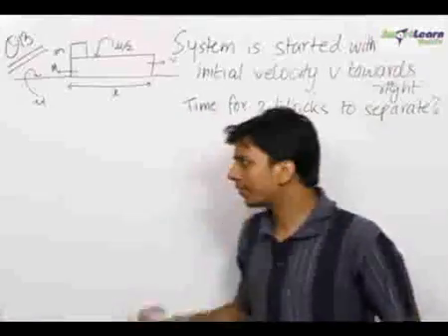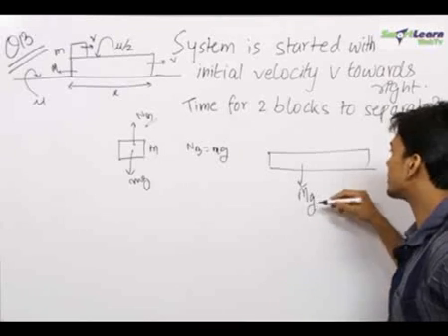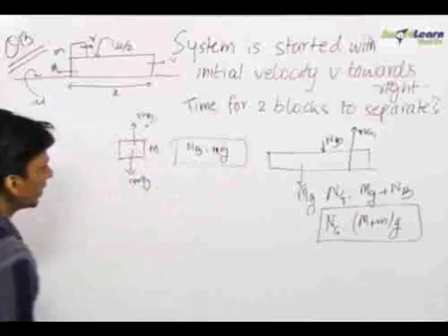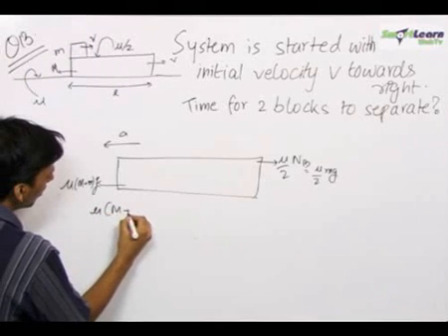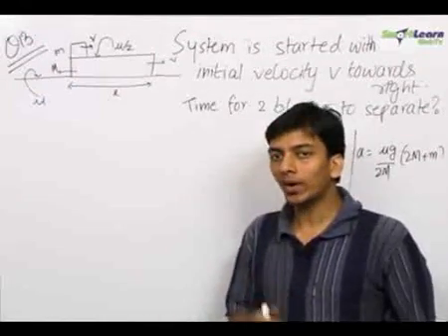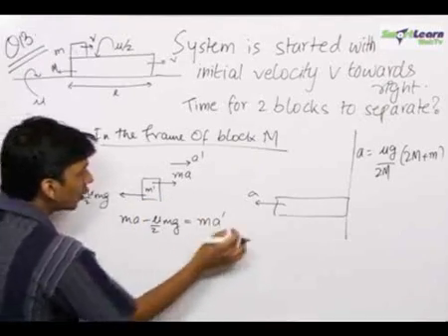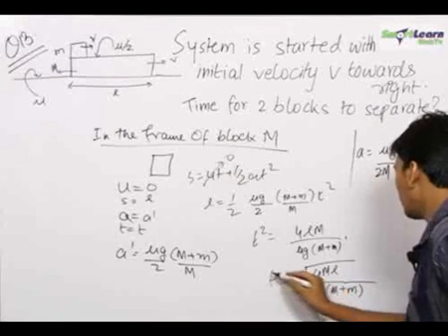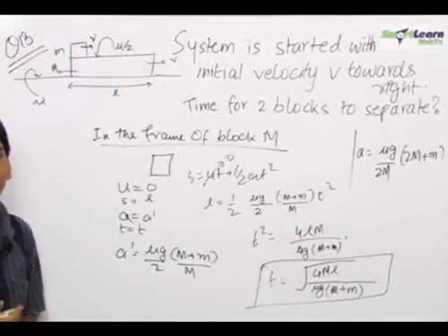Newton's Laws of Motion and Friction - Problem Solving 2